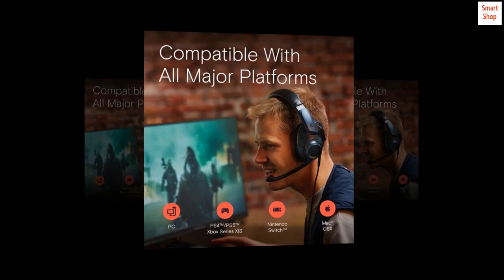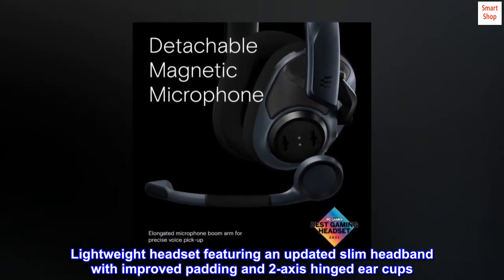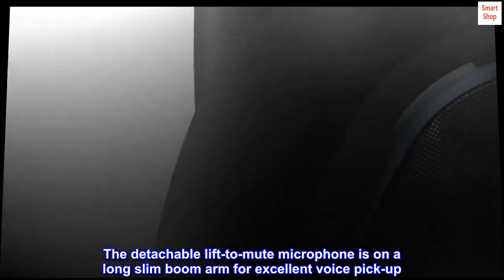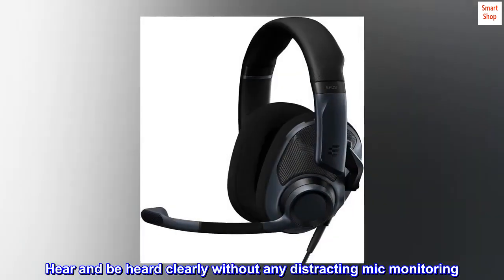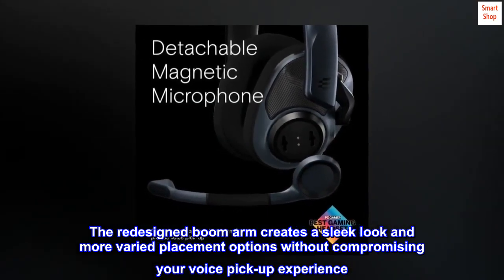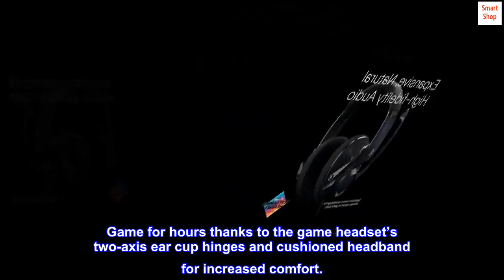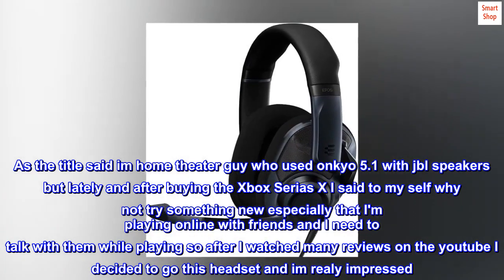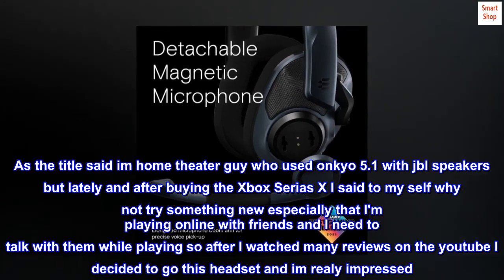EPOS Audio H6PRO Open Acoustic Gaming Headset (Sebring Black) - ALK Shop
EPOS Audio H6PRO Open Acoustic Gaming Headset (Sebring Black)

Tuned to deliver the signature balanced EPOS audio for ultimate immersion
Expansive soundstage with natural gaming audio for use in quiet environments or when you want to stay aware of your surroundings
Lightweight headset featuring an updated slim headband with improved padding and 2-axis hinged ear cups
Volume wheel on the right ear cup allows for quick on the fly adjustments without taking you out of the action
The detachable lift-to-mute microphone is on a long slim boom arm for excellent voice pick-up
With an open ear design for realistic in-game audio, the EPOS H6 Pro Open Back Headset creates an even more immersive gaming experience. Hear and be heard clearly without any distracting mic monitoring. This sebring black PC gaming headset provides the dynamic sound you need without compromising accuracy. The redesigned boom arm creates a sleek look and more varied placement options without compromising your voice pick-up experience. Streamers rejoice; the magnetic boom arm is conveniently detachable allowing you to use one dedicated microphone. Game for hours thanks to the game headset’s two-axis ear cup hinges and cushioned headband for increased comfort.

Review from 5.1 home theater guy
As the title said im home theater guy who used onkyo 5.1 with jbl speakers but lately and after buying the Xbox Serias X I said to my self why not try something new especially that I'm playing online with friends and I need to talk with them while playing so after I watched many reviews on the youtube I decided to go this headset and im realy impressed